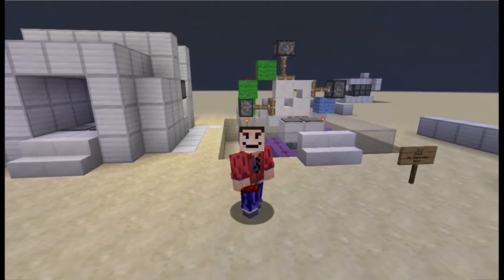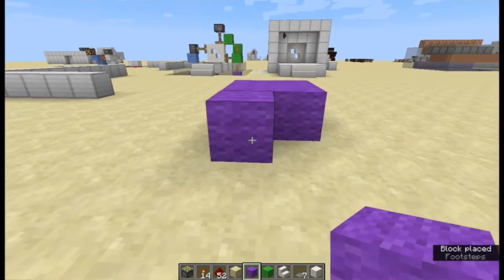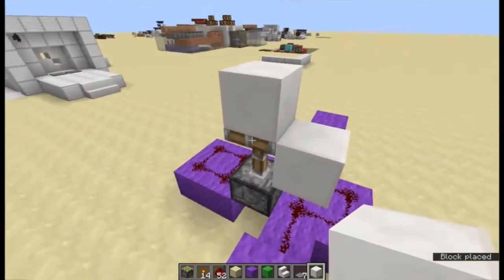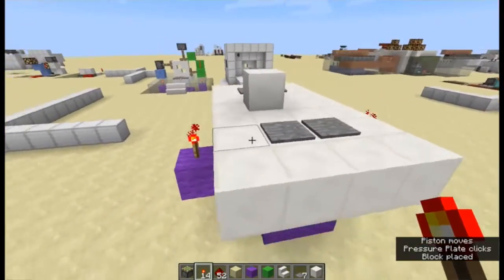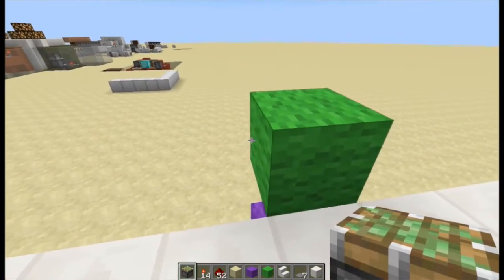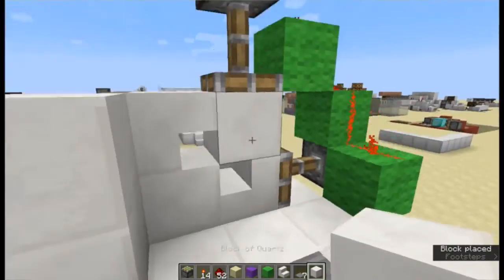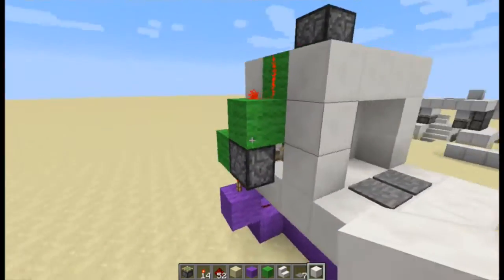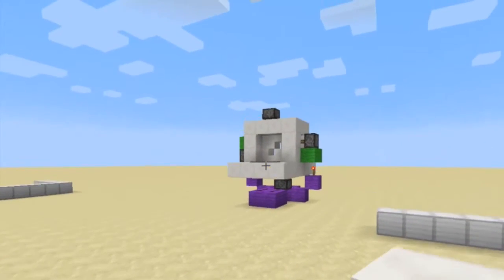Minecraft Tutorial: The So-Simple 2x2 Piston Door - No Repeaters!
A Minecraft Redstone Tutorial for a So-Simple 2x2 Redstone Piston Door. It's fast, adaptable is only 2 wide and doesn't really cost many resources, or any repeaters at all for that matter, making it perfect for Survival. Plus it's all 1.9 ready. (works in 1.9.4)

In this video I teach you how to build it. Thanks for stopping by.

For this build you will need:
4 Pistons
15 or so Redstone dust
3 Redstone Torches
Some blocks
and that's it. No repeaters needed.